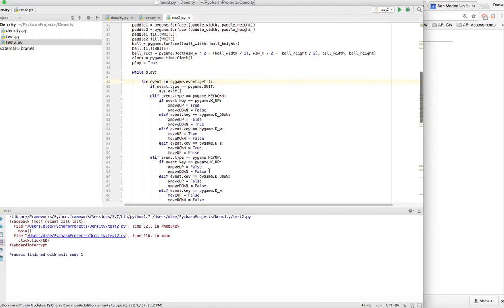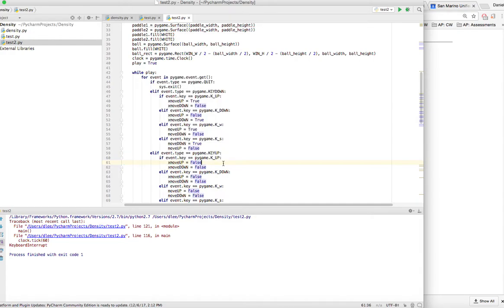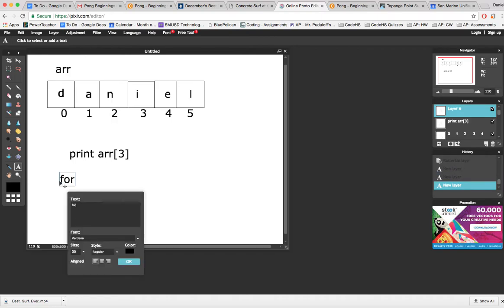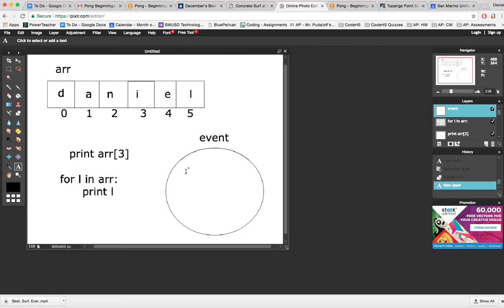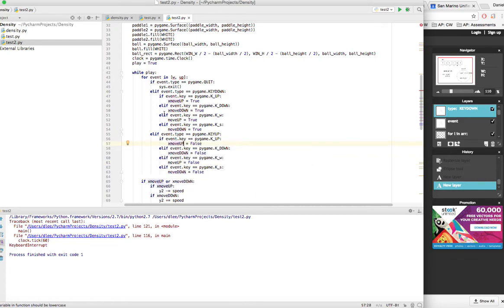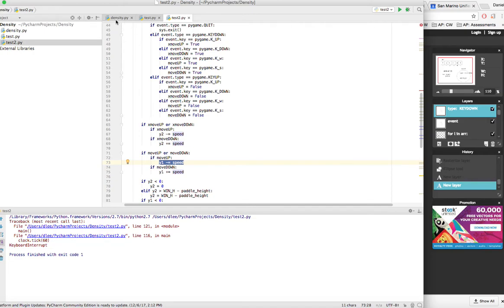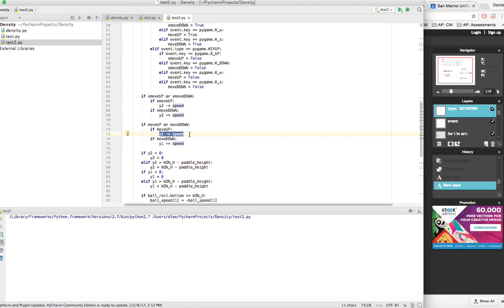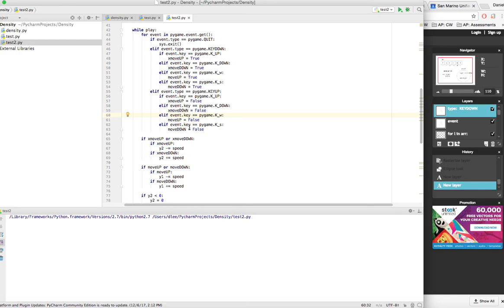PB T9 5